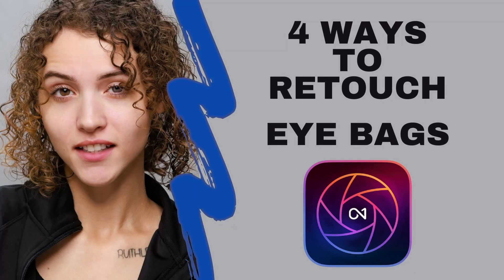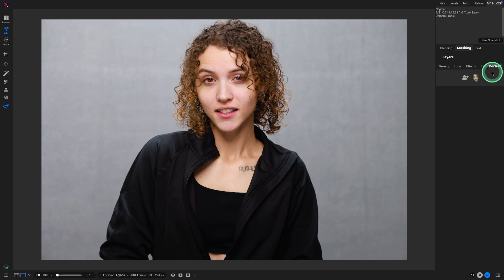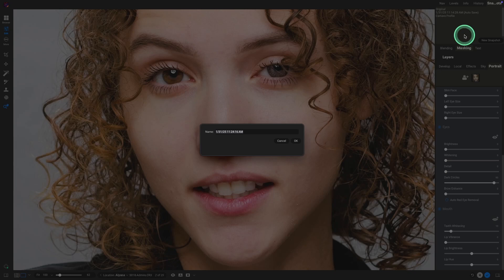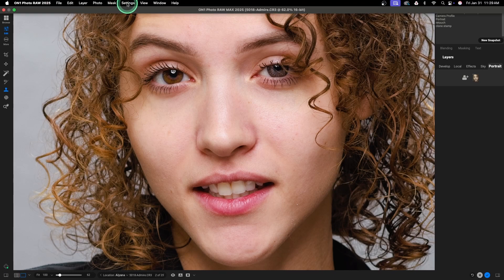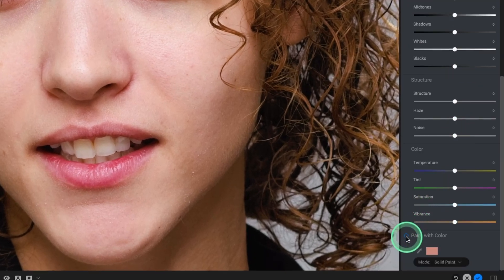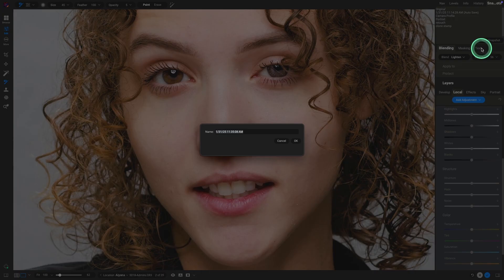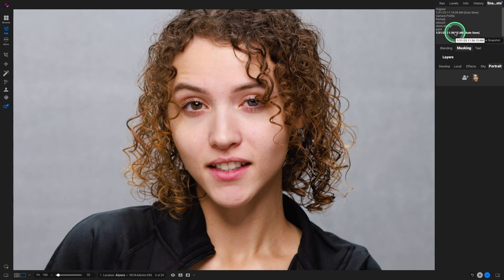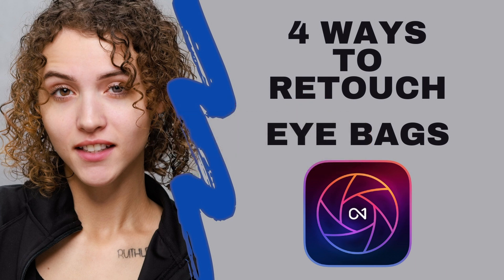4 Easy Ways to Retouch Eyebags in ON1 Photo RAW | Step-by-Step Tutorial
Want to remove or reduce eyebags in your portraits using ON1 Photo RAW? In this tutorial, we’ll cover four simple yet effective techniques to retouch under-eye bags while keeping the skin looking natural. Whether you're a beginner or an advanced editor, these methods will help you enhance your portraits with ease.

⏱️ Timestamps:
0:00 Introduction
0:45 Method 1: Using the Portrait module
3:15 Method 2: Using the Retouch Brush
6:30 Method 3: Using the Clone Stamp
9:00 Method 4: Local module - Paint with Color
11:30 Final Comparision

🌠 Thank you to Admire Talent & Aiyana!